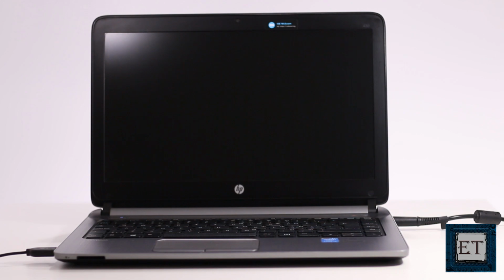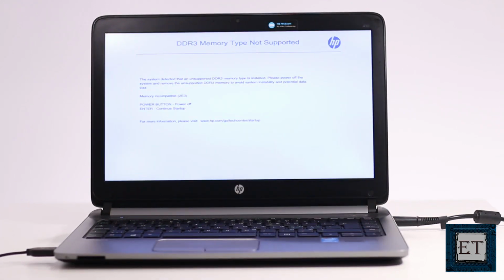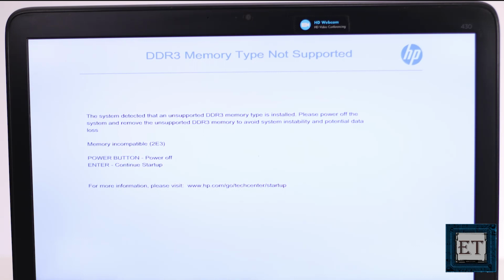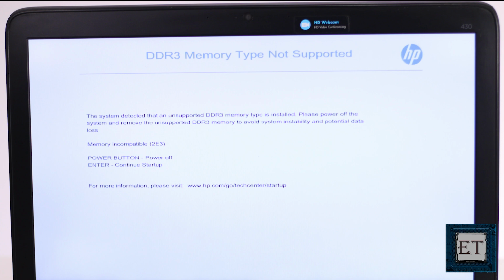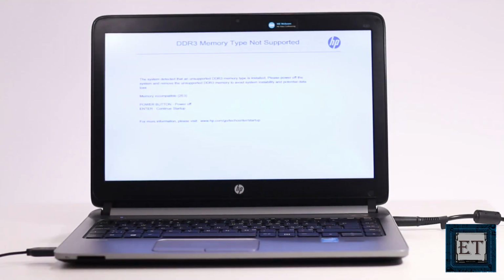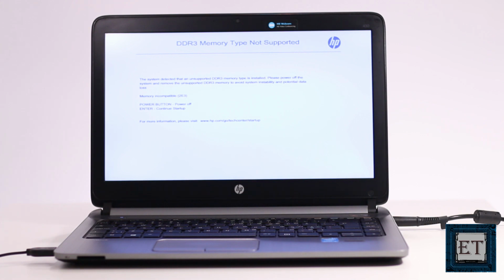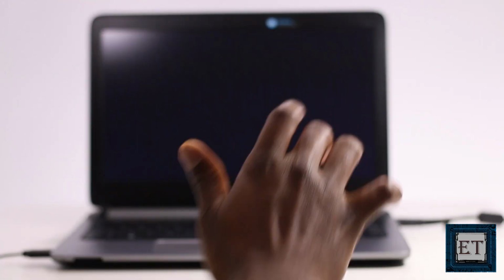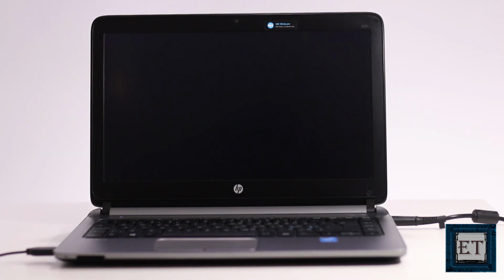DDR3 Memory Type Not Supported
► How To Fix Slow Startup on Windows 10 by Adjusting Your Settings

► Learn How to Reset Windows 10 Back to Factory Settings Without Installation Disc

► [SOLVED] Your PC Ran Into a Problem and Needs to Restart: Here's what to do

In this video, I’ll be showing you how to fix the problem of unsupported DDR3 memory type on laptops. Here I demonstrate this problem using HP ProBook 430 G2. So what happens is when I press the power button, a few seconds later, the BIOS gives me this warning for inappropriate memory, it reads:
DDR Memory Type Not Supported
The system detected that an unsupported DDR3 memory type is installed. Please power off the system and remove the unsupported DDR3 memory to avoid system instability and potential data loss.

Memory incompatible (2E3)

POWER BUTTON - Power off
ENTER -Continue Startup

While you can use the DDR3L for both 1.35 and 1.5 volts processors, it is not advisable to use the DDR3 for a fourth-generation intel processor or any 1.35 voltage processor, so to fix this error you need to replace the DDR3 with a DDR3L.

🎶🎶 𝐁𝐀𝐂𝐊𝐆𝐑𝐎𝐔𝐍𝐃 𝐌𝐔𝐒𝐈𝐂